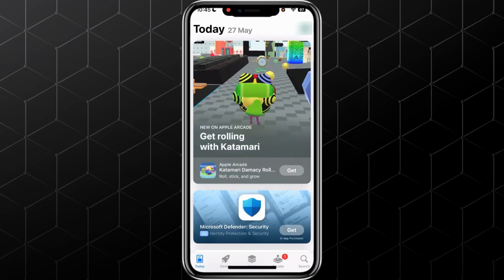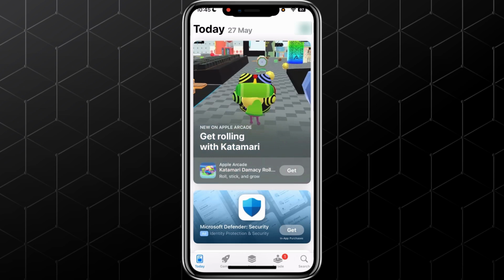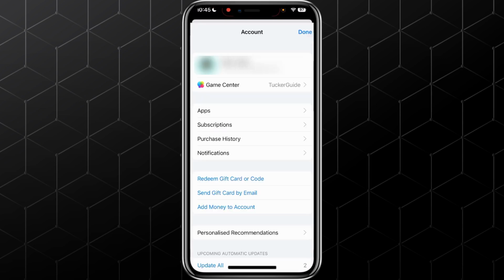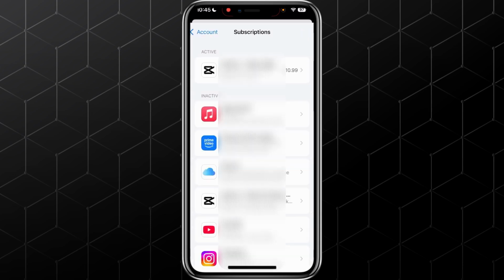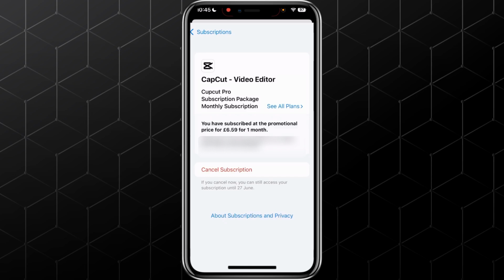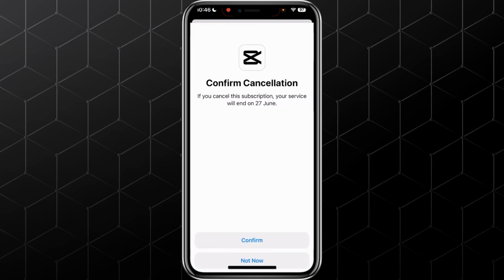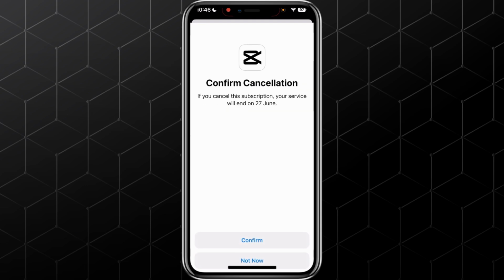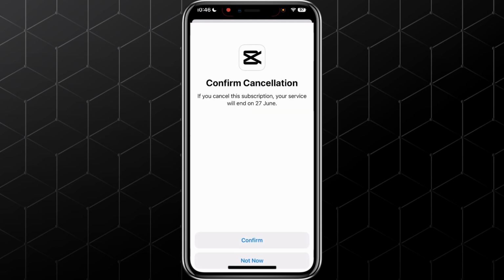How to Cancel Your Subscription on the CapCut App (2026) | Step by Step ✅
In this step-by-step 2026 guide, you’ll learn how to cancel your CapCut subscription the right way. I’ll show you how to cancel CapCut Pro on iPhone, Android, and through app store subscriptions, avoid future charges, check your billing status, and confirm your subscription is fully canceled. This beginner-friendly tutorial is perfect if you want to stop CapCut payments without any confusion.